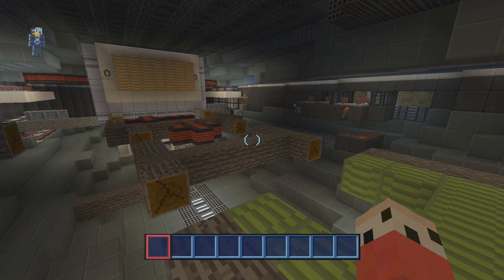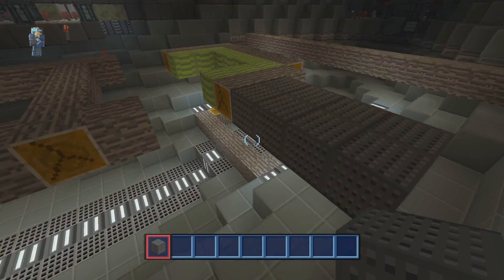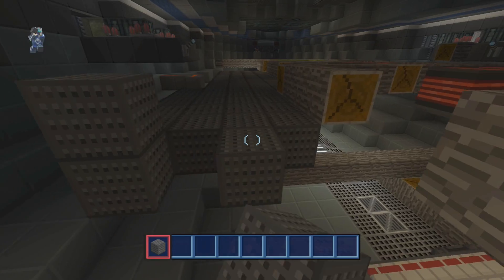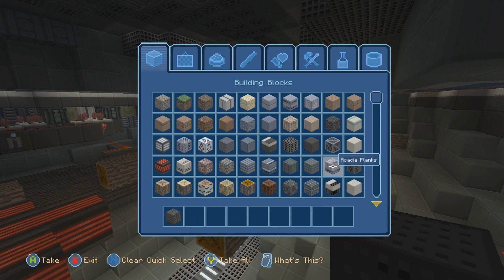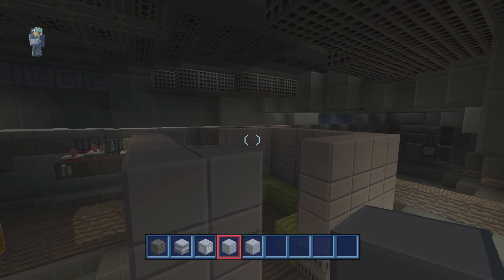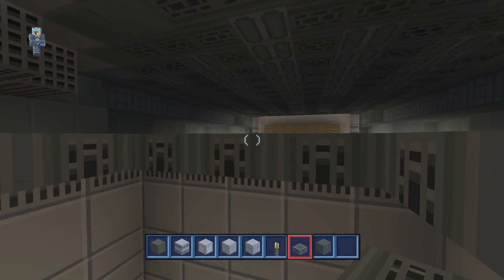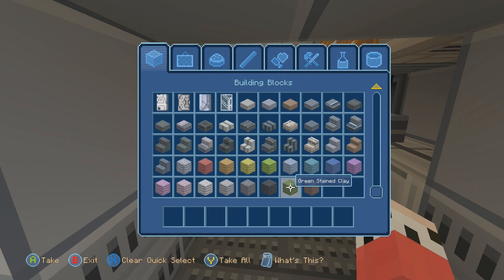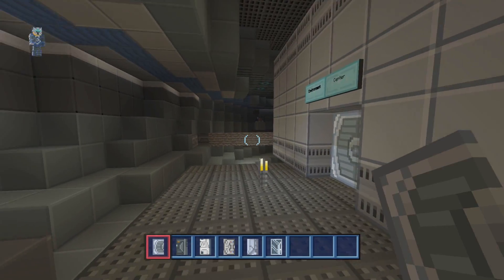Minecraft :: Lets Build A Spaceship :: E16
This series we will be building a space ship from scratch. Using the Mass Effect Mash Up Pack on Xbox One we have a huge range of awesome textured blocks to build an exciting looking spaceship with working, functioning features. We will be using a custom superflat world for the planet beneath us.

Gamertag: Z One N Only

Cheers Guys.